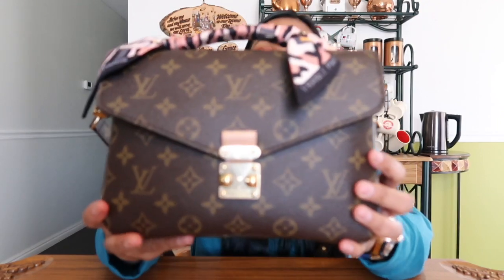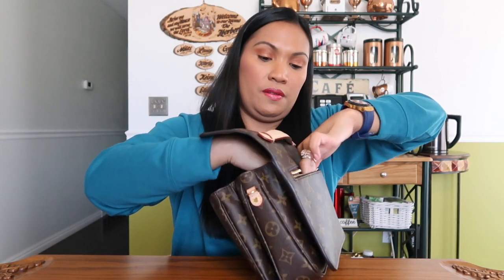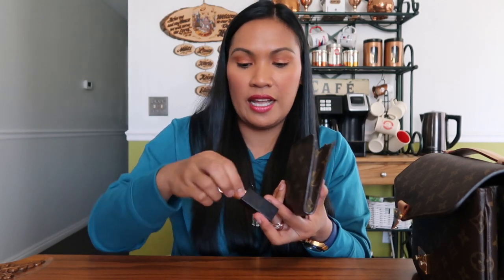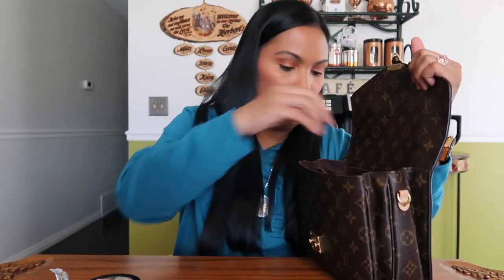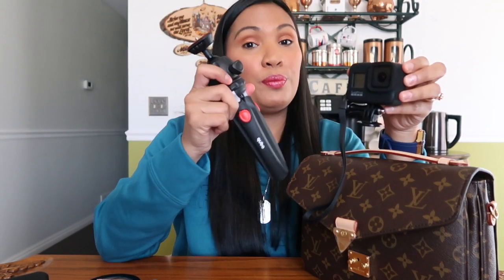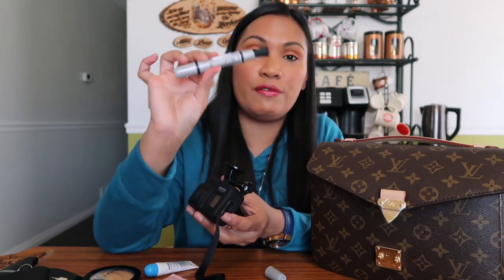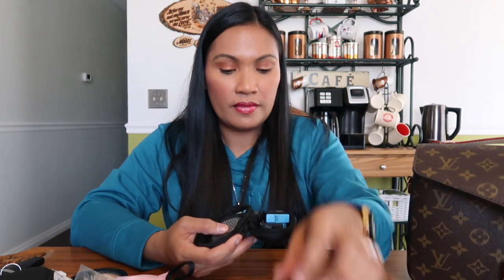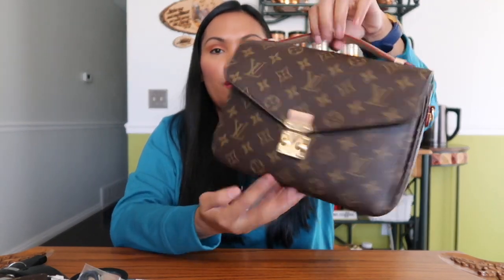What’s in my POCHETTE MÉTIS Travel and Vlogging Essentials + Giveway WINNER 🎉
8:10 what’s in my bag travel essentials
15:33 VLOGGING ESSENTIALS

Sharing a what’s in my bag Featuring the Louis Vuitton Pochette Métis and what i carry for Travel and Vlogging Essentials using this beautiful and so versatile bag!

Also in this video is the Giveaway Winner Announcement for Louis Vuitton Agenda PM!
To the lovely winner pls. send me a message on any of the SS media accounts provided below, Screen Shot the giveaway video proving that you did follow the mechanics and also let me know if you want to claim the Agenda Pm Or Cash !!! Congratulations!!

Again, thank you guys so much for helping us grow our channel !!! We hope to make more giveaways in the future to our lovely YouTube family, so please keep on watching our videos, SUBSCRIBE if your haven’t yet and LIKE, also please feel free to give us suggestion on what videos you want us to create next time! Also please Follow us our SS media accounts down below !!!

FACEBOOK PAGE for those whose interested in buying Authentic and  Luxury pre-loved Handbags 👇

FB: GRACE VINTAGE CLOSET